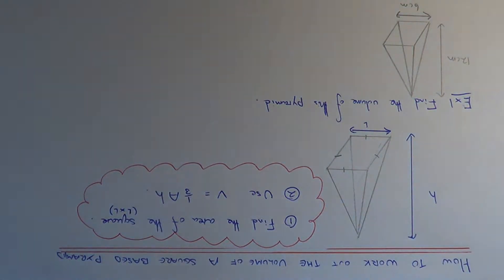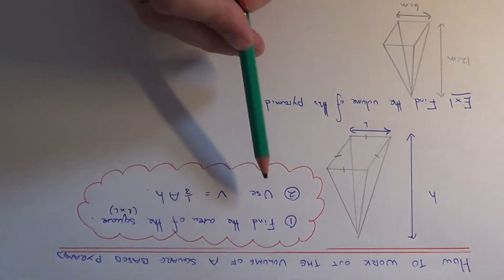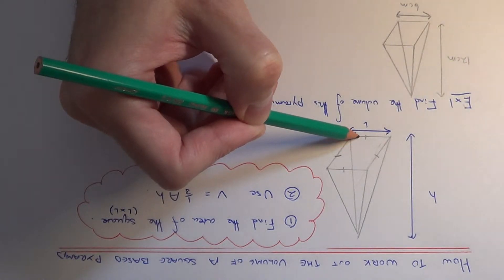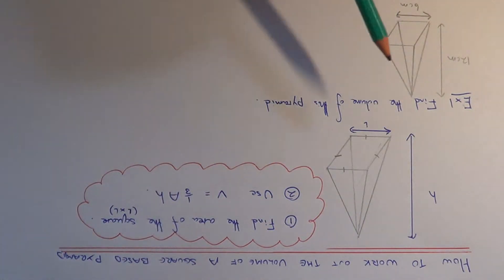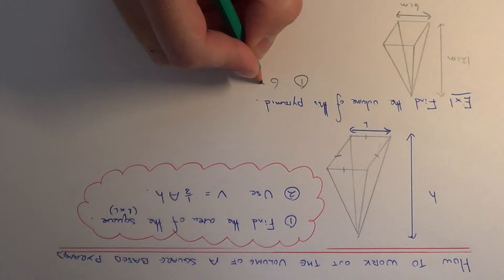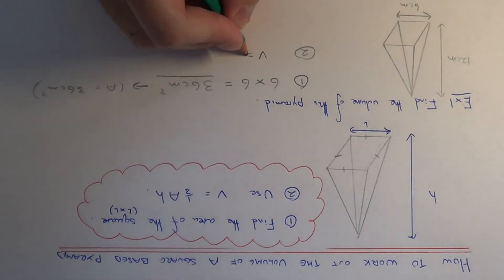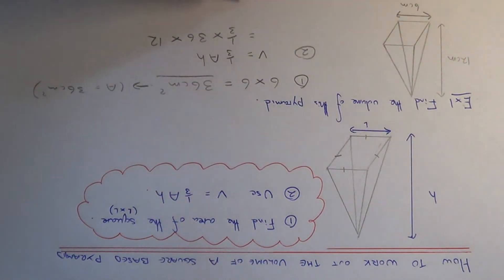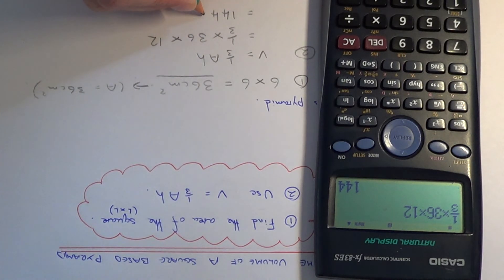How Do You Work Out The Volume Of A Square Based Pyramid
This video will show you how to calculate the volume of a square based pyramid in two simple steps. Step 1 is to work out the area of the square face at the bottom of the pyramid.  Do this by multiplying the length by the length. You can now work out the volume of the pyramid by using V = 1/3Ah. Where V is the volume, A is the base area and h is the vertical height of the pyramid.

So in the example given you need to work out the volume of a pyramid with a side length of 6 (square) and a height of 12. The area of the square base is 36 cm^2 as 6 x 6 = 36. Now multiply this by the height of the pyramid to give the volume 36 x 12 = 432 cm^2.